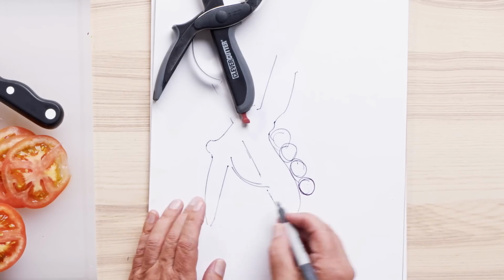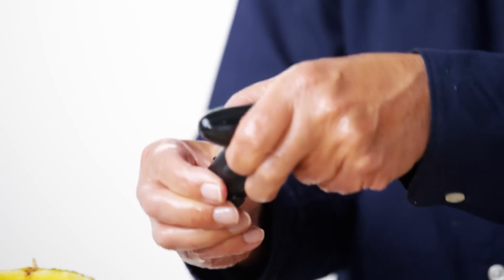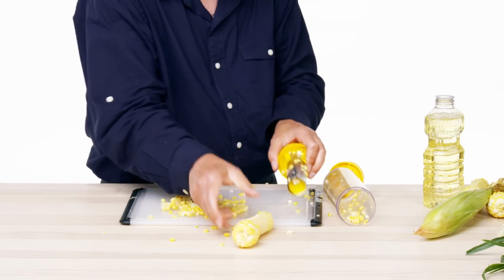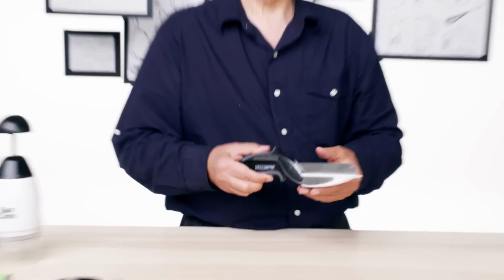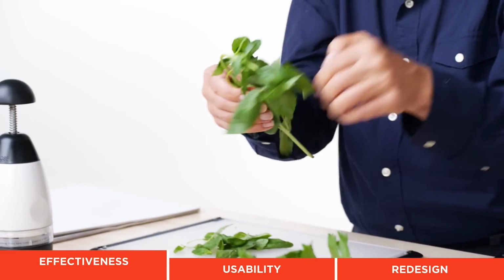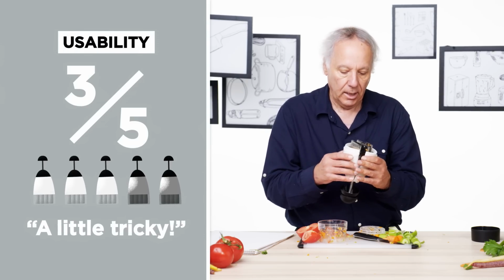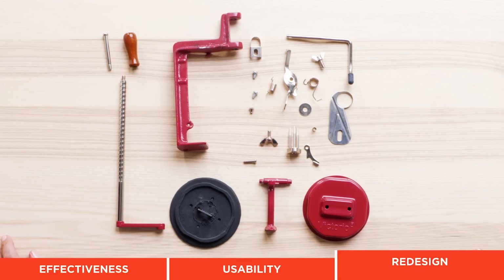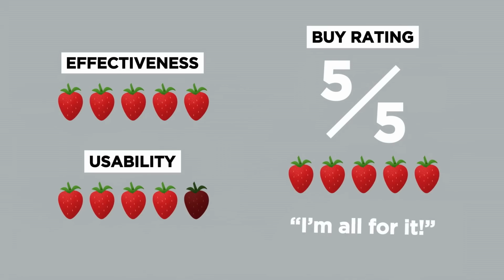7 Slicing Kitchen Gadgets Tested by Design Expert | Well Equipped | Epicurious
Just how effective is the Slap Chop? Can it be improved? Design and usability expert Dan Formosa takes a look at some common kitchen gadgets, rates them, and attempts to improve their designs.

Follow Dan on Instagram! @danformosa

7 Slicing Kitchen Gadgets Tested by Design Expert | Well Equipped | Epicurious